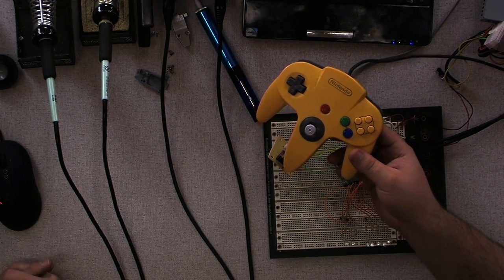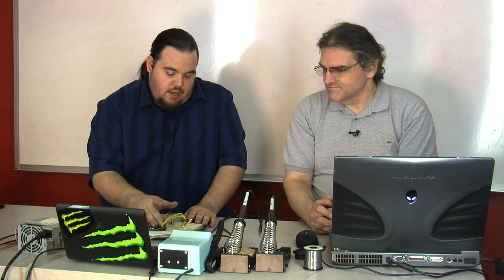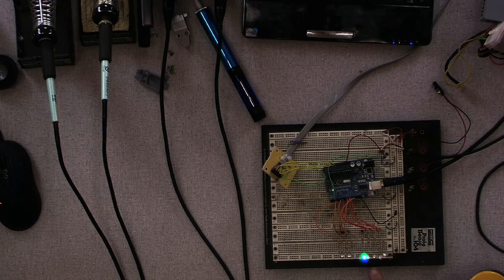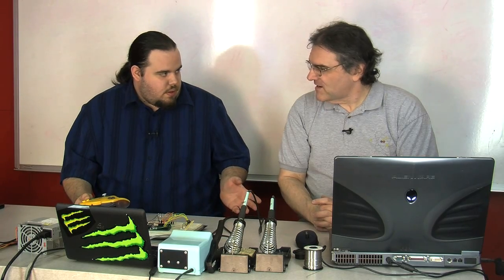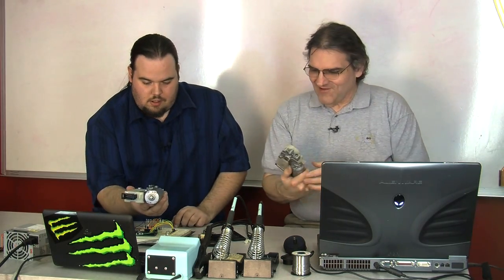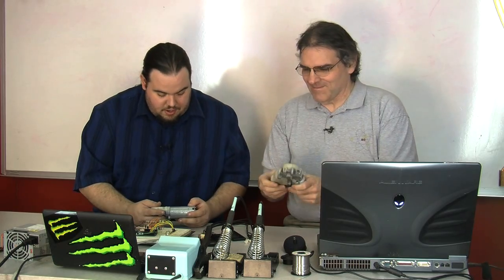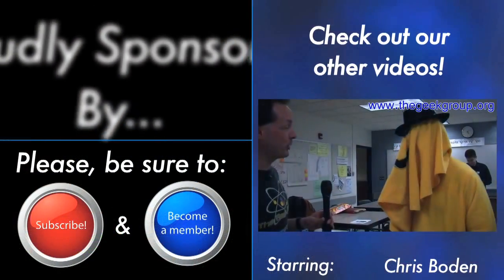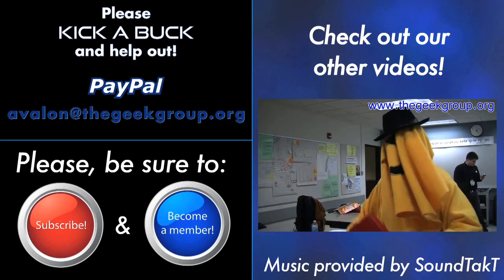Dan and Kidwell Coding the Trolley Controller Part One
Part one of Kidwell and Dan coding the N64 controller which will be used to control the camera trolley!